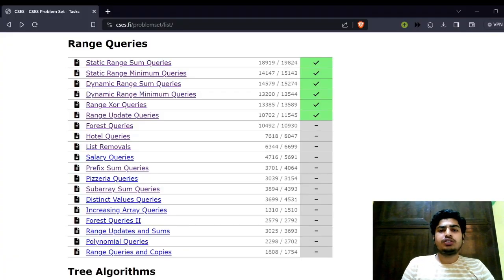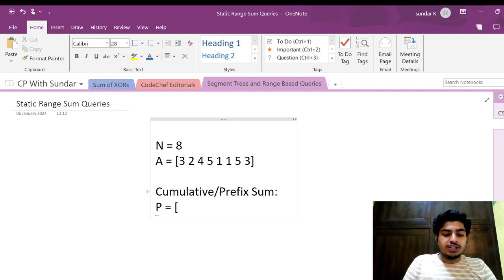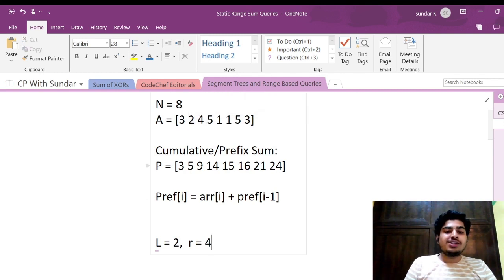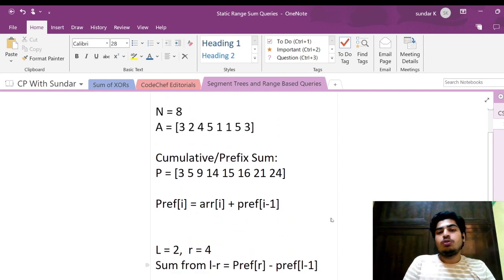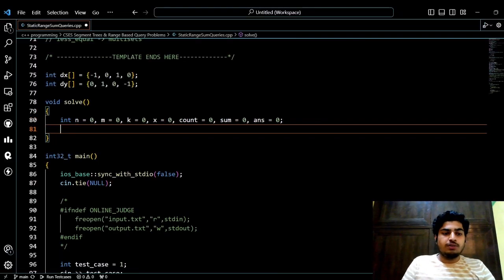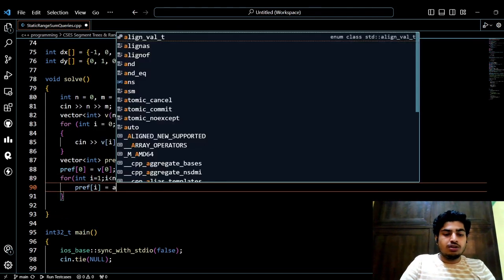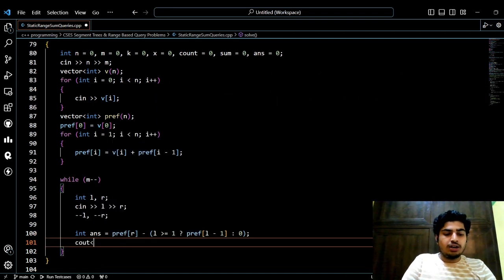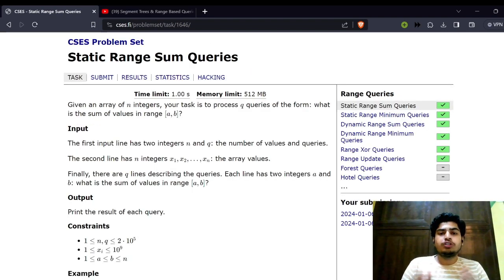Static Range Sum Queries | CSES Range Queries | Prefix Sum | Easy